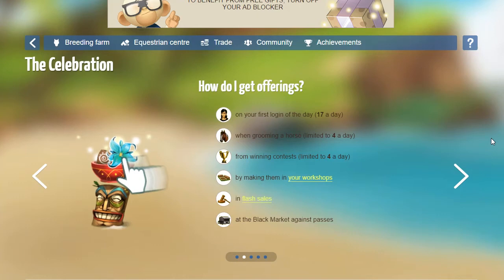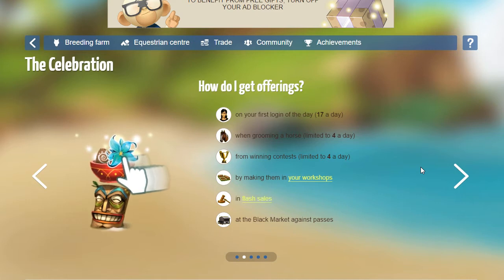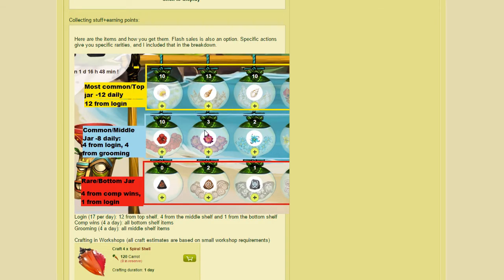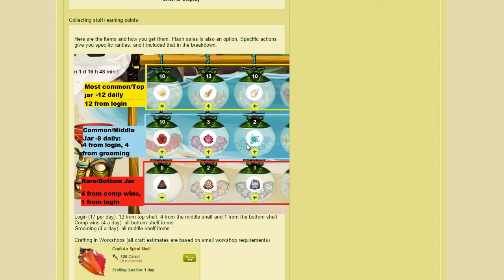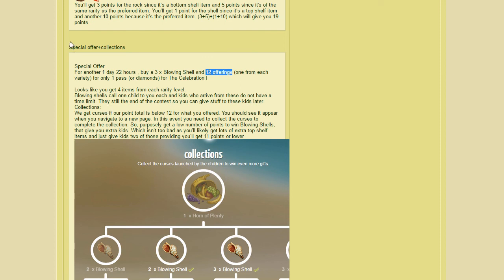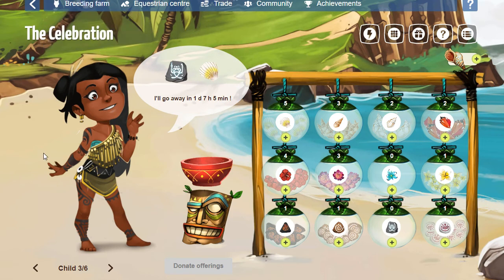(Event)ful Experiences- Free Divine Quest 20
It's time for the Celebration, a new spin on a previous event. If you're new to this event I go over several tips and tricks of how this works. I wouldn't be surprised if we see this again in the future, so getting experience now will help you if plan on completing a future edition of this event.

2:03- How/where to get the different item rarities
4:45-Crafting in workshops.
6:23- Kid arrival
7:43- When I suggest giving the items and sending the kids away
9:30- The promotional offer

Winning a divine on Howrse can be daunting for non-pass buyers. Luckily, you don't have to be a pass buyer to win a divine. It just takes some hard work, good strategy and some tips from a longtime International Howrse player.